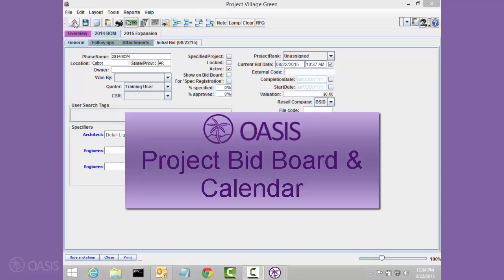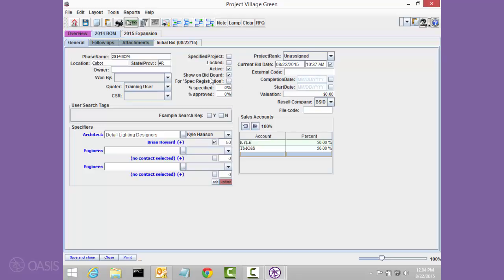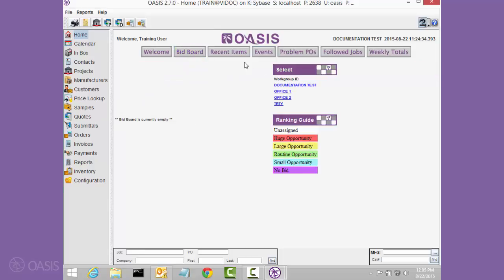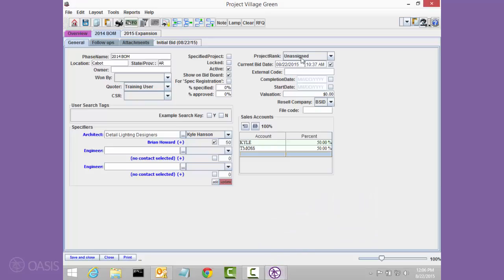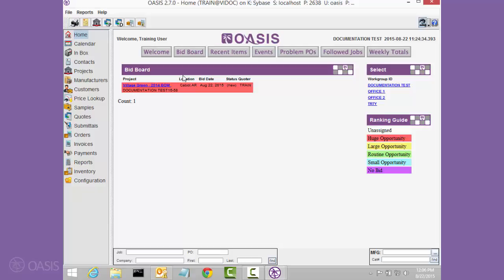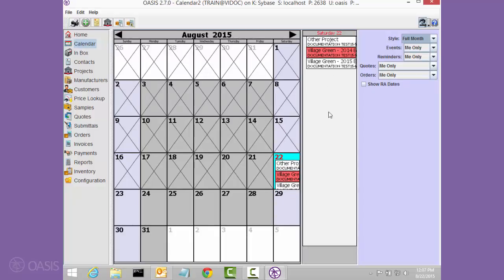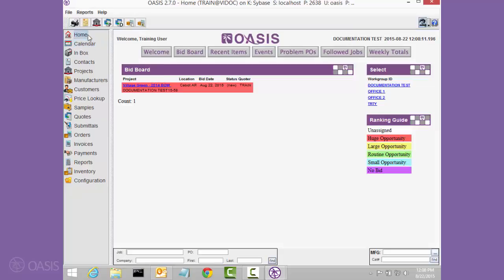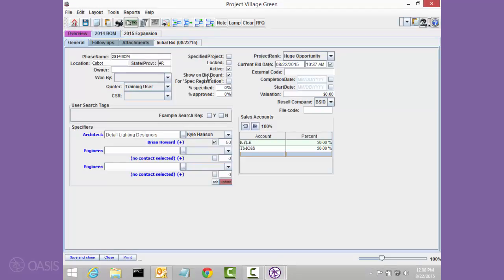Project Bid Board and Calendar